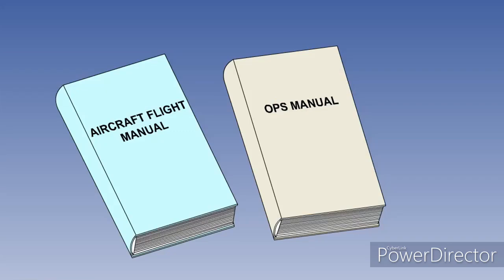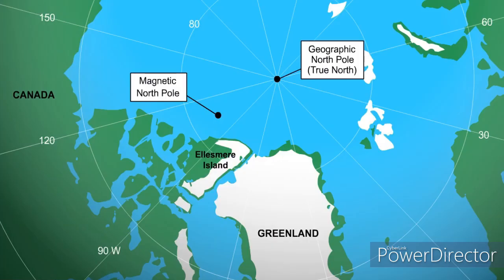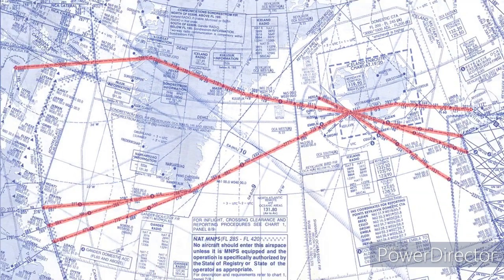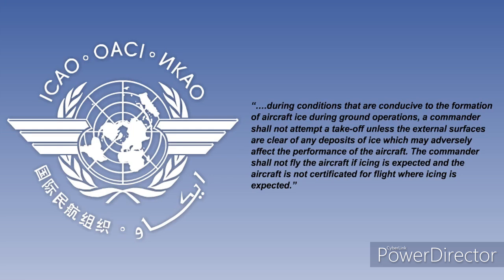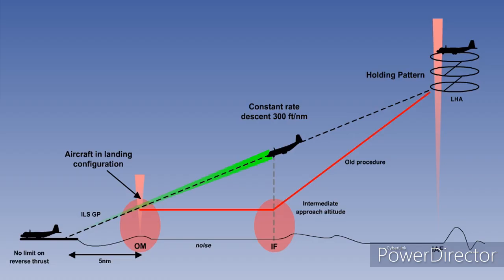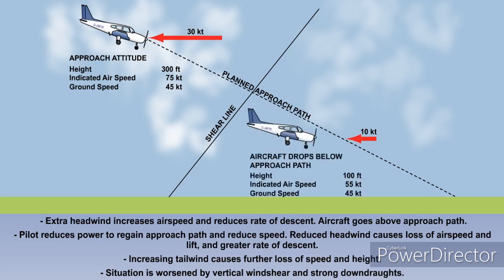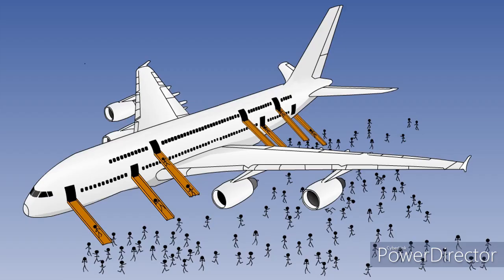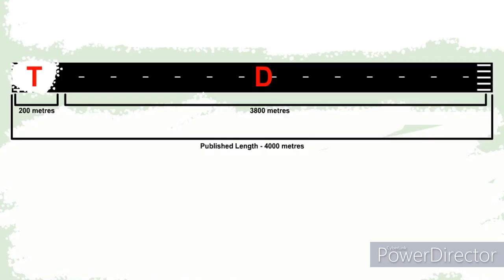ATPL Operational Proc Full Course Part 🌦️ | Complete Ground School Training for Student Pilots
🛬 **ATPL Operational Procedures – Part 2**
Continuing with essential operational knowledge, this second part covers important procedures that ensure safe, efficient, and compliant flight operations — critical for both exams and real-world airline operations.

✔️ Standard operating procedures (SOPs) in various phases of flight
✔️ Crew resource management (CRM) essentials
✔️ Low visibility operations (CAT II/III)
✔️ Cold weather and contaminated runway procedures
✔️ ETOPS and long-haul operational considerations
✔️ Differences between VFR and IFR operational rules

🎓 **Perfect for:**
• ATPL and CPL students studying for operational knowledge
• Pilots preparing for airline interviews or type ratings
• Flight instructors building teaching material
• Aviation professionals refreshing regulatory procedures

📚 This lesson builds on Part 1, linking theoretical regulations with practical application, preparing you for more advanced operational topics.